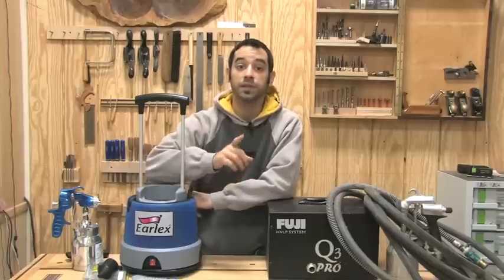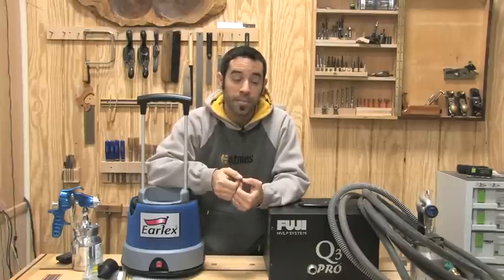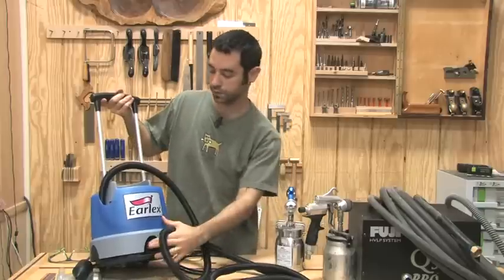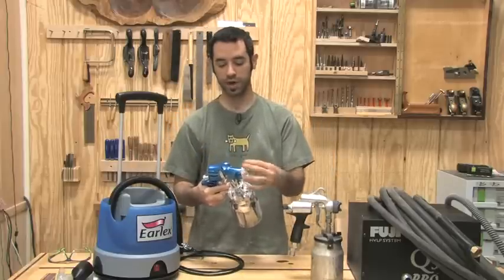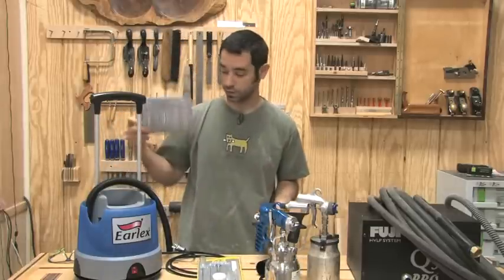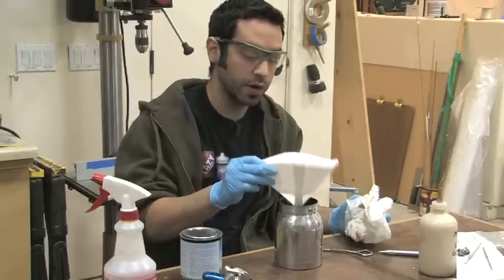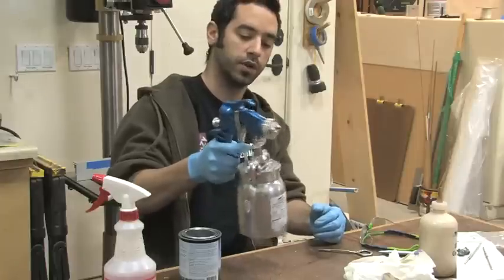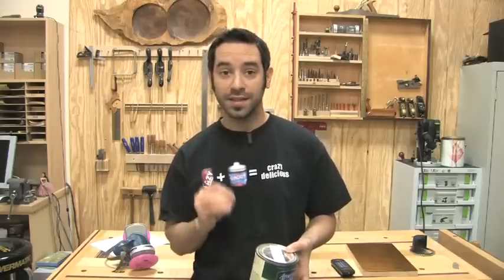45 - Review of Earlex SprayStation 5000 HVLP Turbine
This video was originally published on March 27, 2008 & was never added to YouTube...until today!

Original post on our site with additional information, plans, questions & comments

This video covers my initial impressions and experience with the Earlex Spray Station 5000, an HVLP turbine. To sum up, I thought the Earlex did a darn good job spraying pretty much everything I put in it, including oil-based poly, water-based finishes, lacquer, and latex paint. I would probably recommend purchasing some of the smaller tip sets though, since they will increase performance on the water-based stuff. The 5000 does lack some of the spray controls typically found in higher-priced 3 and 4-stage units, but sometimes those extra features are just unnecessary. I found the simplicity of the unit to be refreshing. In fact, there were a few occasions where I needed to spray and I found myself gravitating to the Earlex primarily because of its simplicity. Now the unit has only been in my possession for about a month so I can't comment on its longevity.  But from what I've seen so far, I think the Earlex represents what many of you are looking for:  a low-cost way of getting into the spraying game, without scarifying the quality of your finish.

I would also like to thank Charles Neil for his help "behind the scenes" on this video.  You can see his video on 2-stage turbines on Youtube

***UPDATE (10/5/09)***  Its been well over a year since I first used the Earlex and I am still very happy with the unit.  I have sprayed everything from water-based to lacquer and many variations of stains and dyes and the performance has been excellent.  I did have a problem with the gun at one point, when the small nut that holds the lid to the gun actually cracked.  One phone call resulted in an immediate replacement and I was back in business in no time. My concerns about the longevity of the unit were based on the housing being primarily plastic, and the hose being a little stiffer and "cheaper" than I was used to.  As a result, I diligently wrap the hose up after every use and I am careful not to step on it.  Taking these precautions, I have had absolutely no problems with the hose.  This unit is still a highly-recommended purchase.